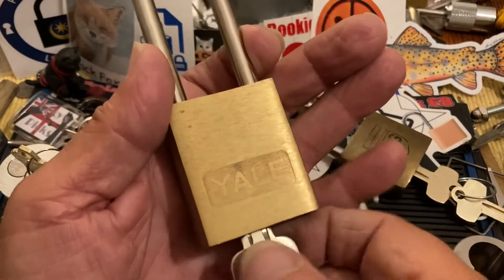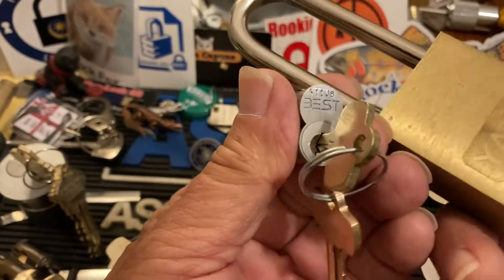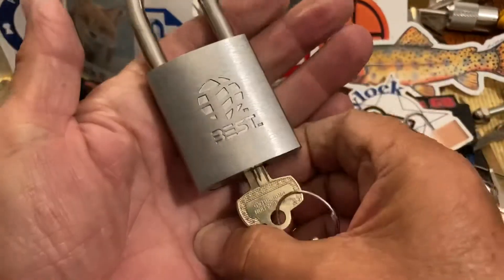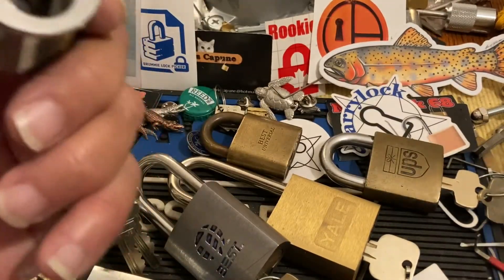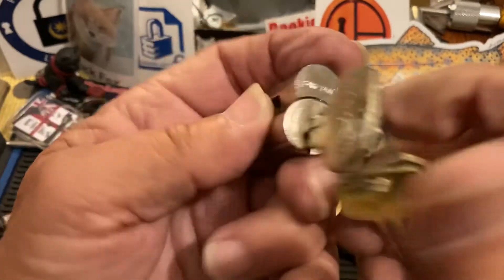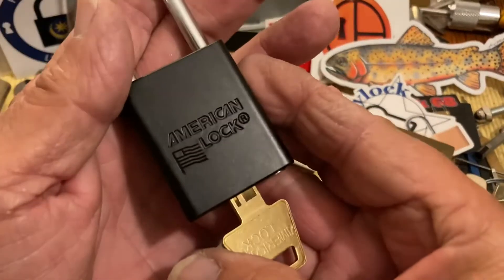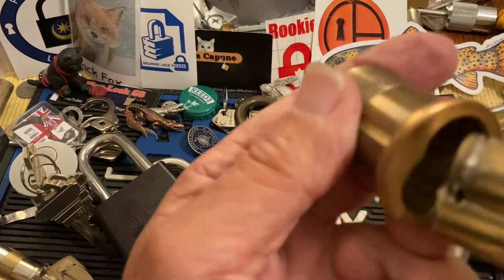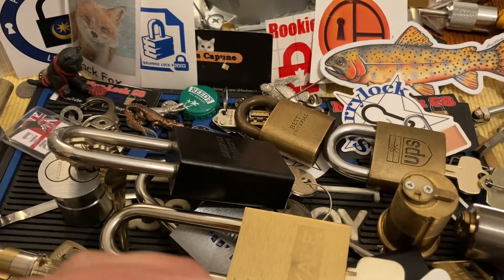#1787 LFIC and SFIC 😀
locksport Many LFIC and SFIC cores